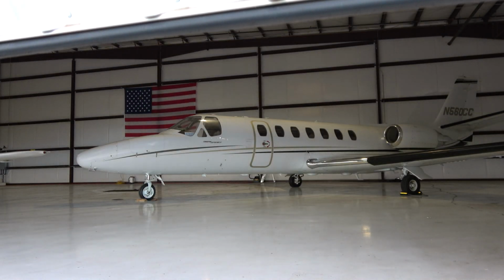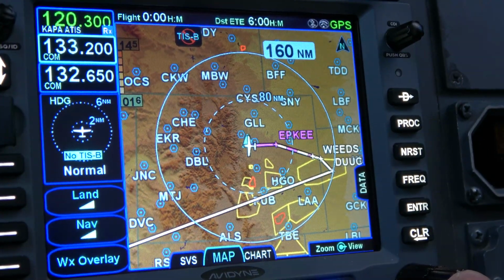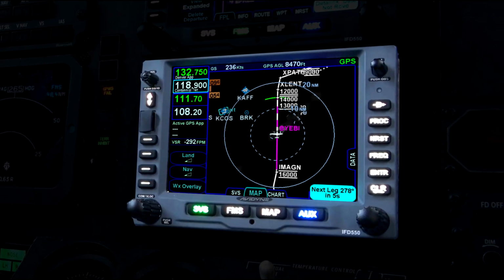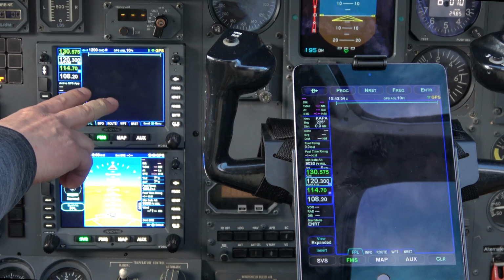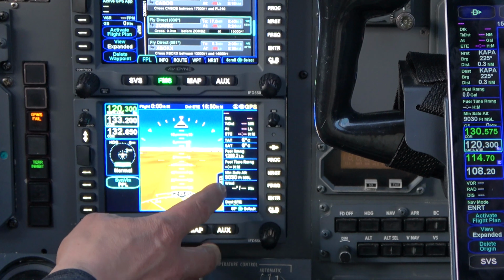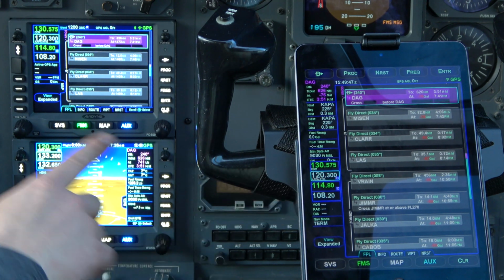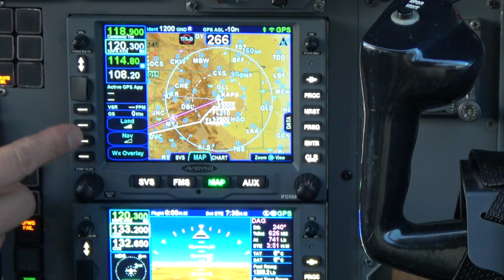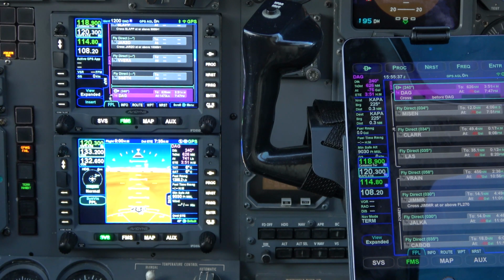Avidyne Citation V final